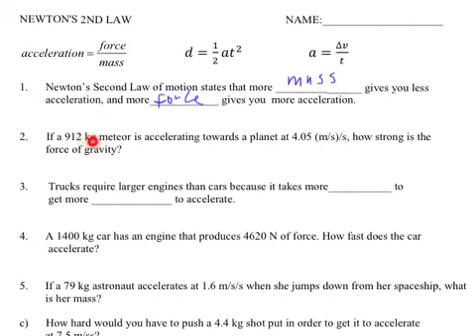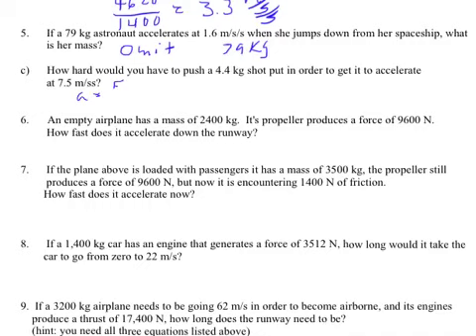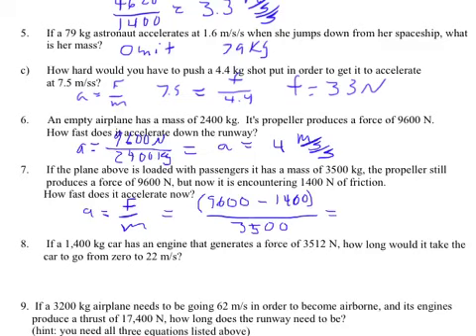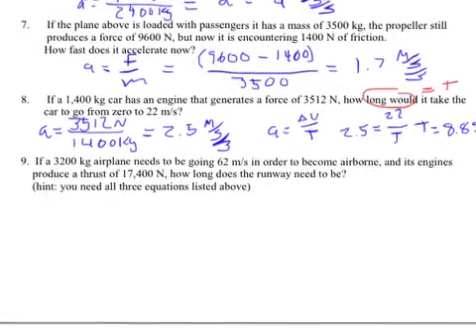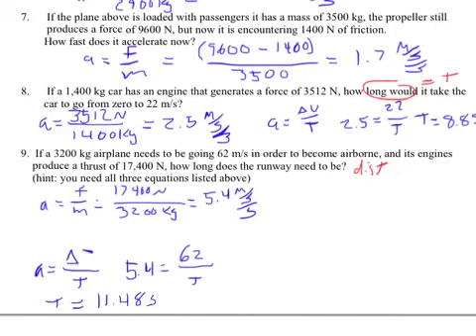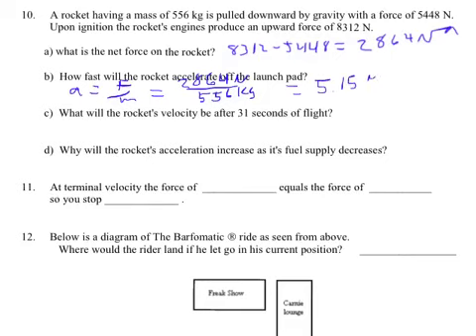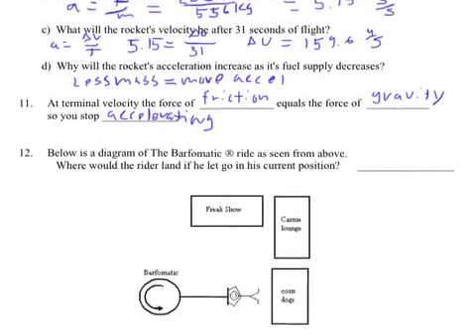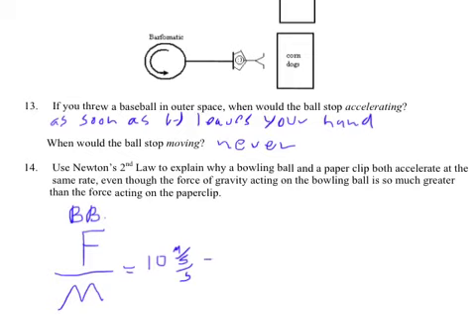Newtons 2nd law